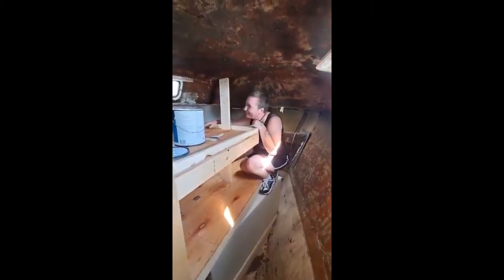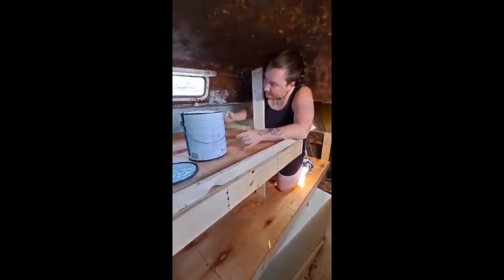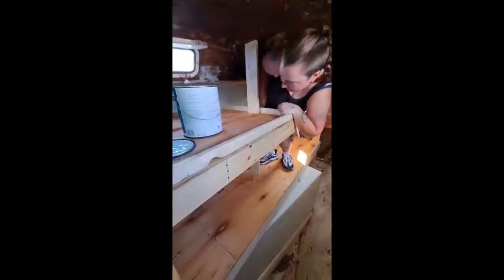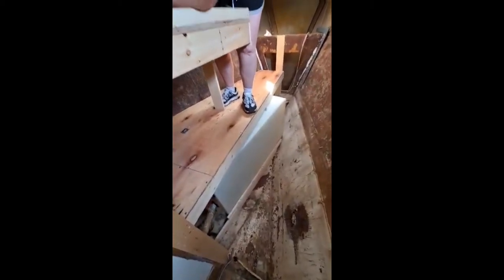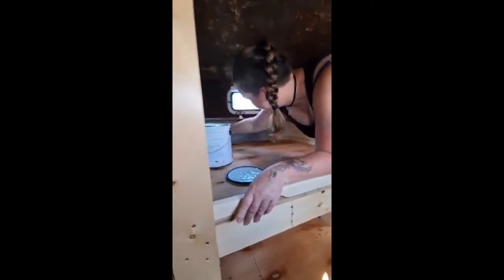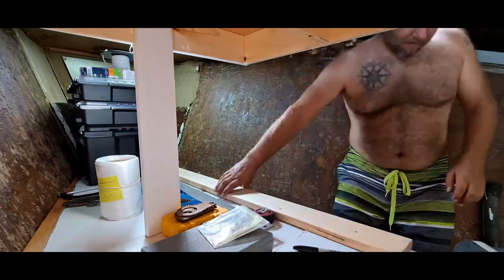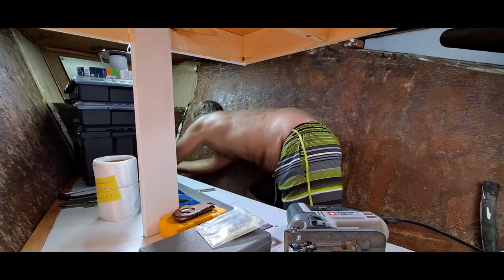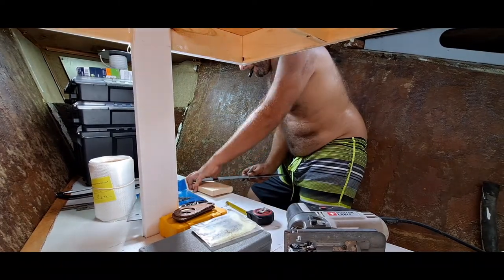(48)Trimaran bow storage/insulated and ready to use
It's been an exhausting several days as we've been knocking it out and getting the bow storage ready to move all of our extra components, parts, tools and various other supplies to the bow from the Stern.  By doing this it eliminates a lot of the weight distribution issues that we were having from the Stern being that the engine, water heater, old generator, water maker, refrigeration compressor and many other components were all aft.  By moving everything as far forward as we can get, it has balanced out and lifted the aft section so that the water line is more level to the surface of the water.